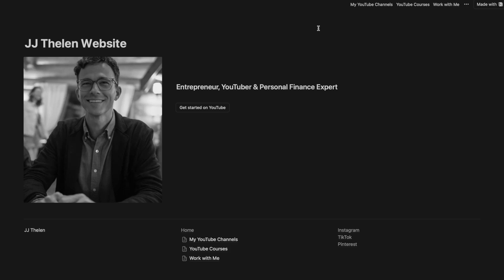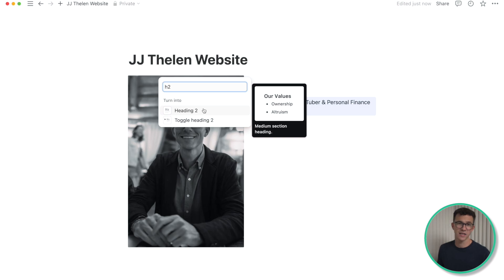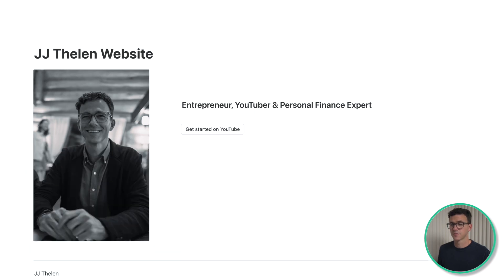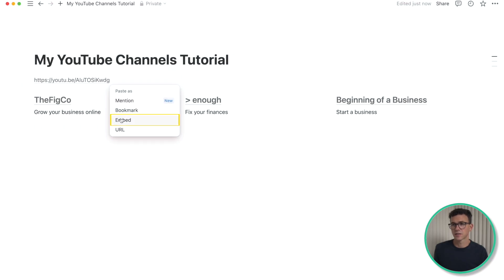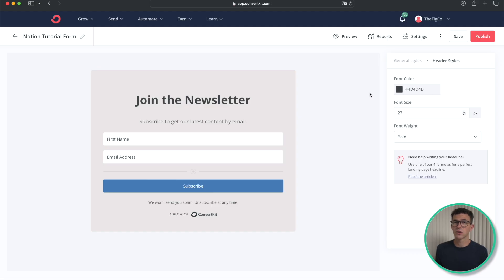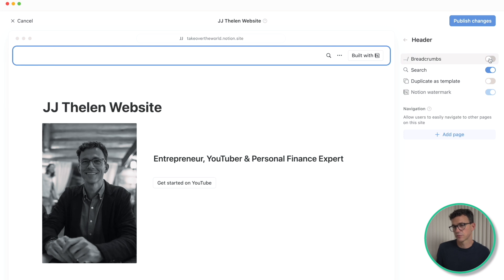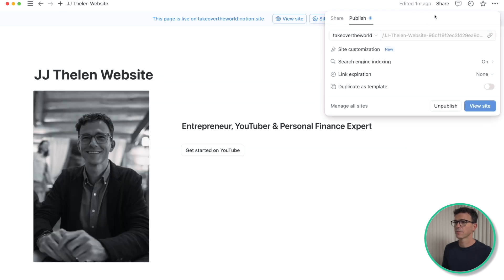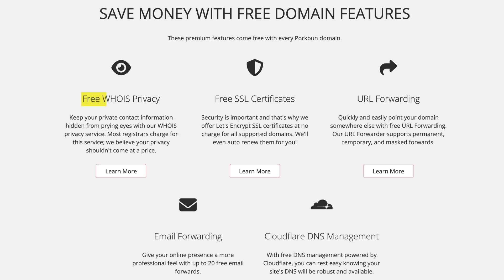Notion Sites Tutorial for Beginners 2024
In this Notion Sites tutorial for beginners, I'll walk you through step by step how to create and publish your website. You'll see the features available for free and the additional features available if you upgrade to a paid plan.